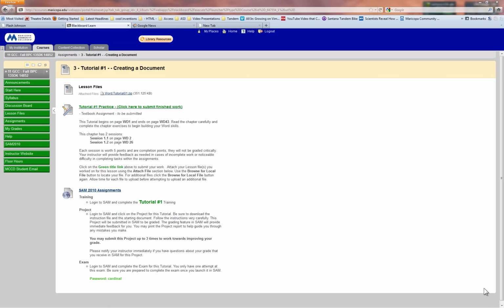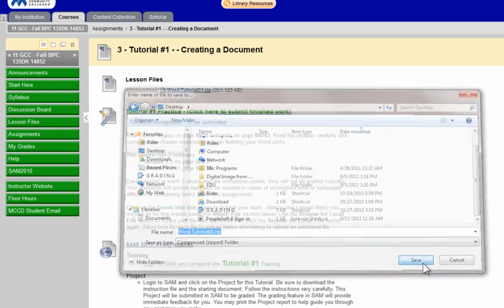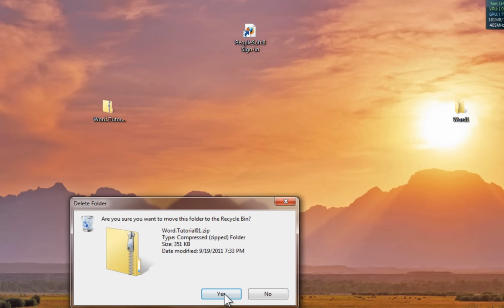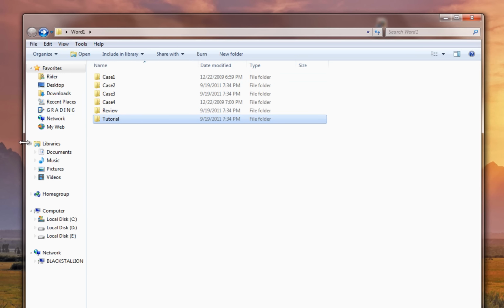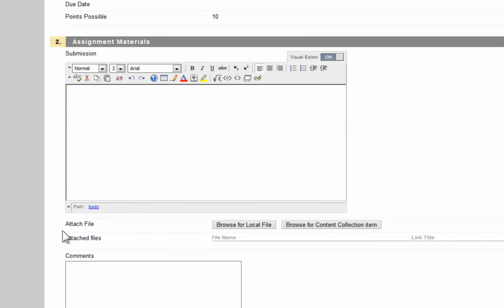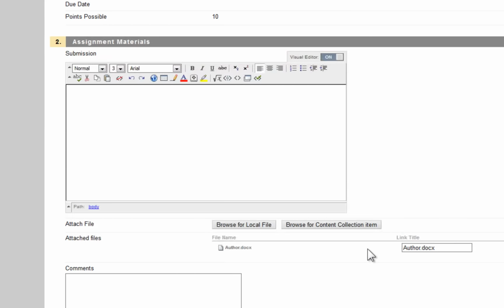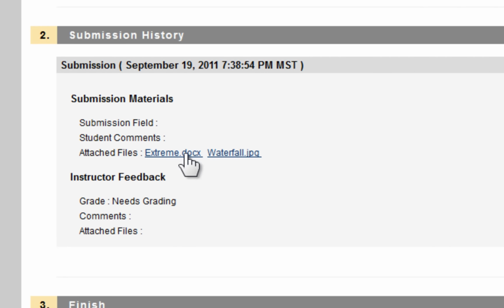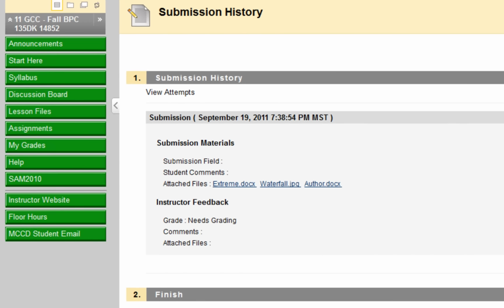Submitting Files to Blackboard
Submitting files to Blackboard, and downloading files from Blackboard